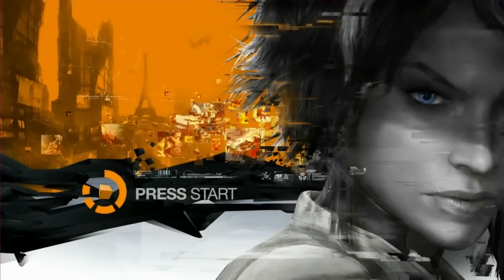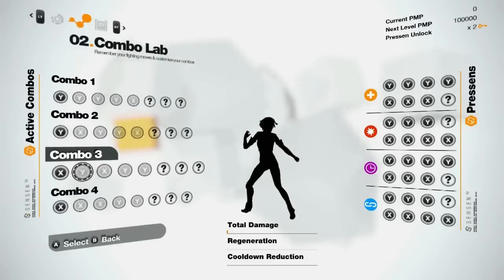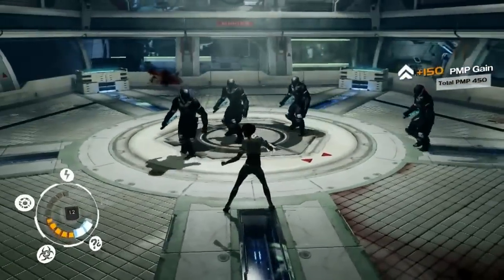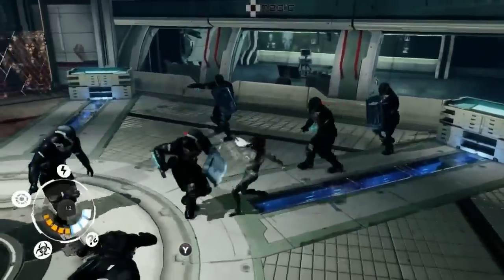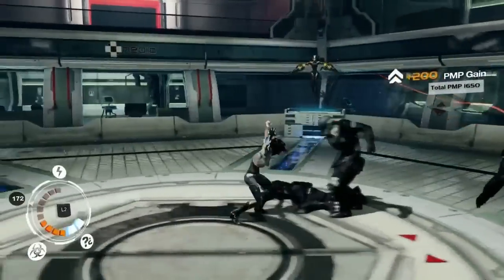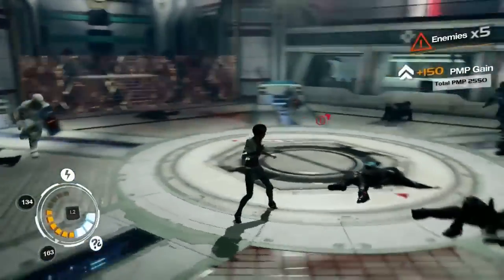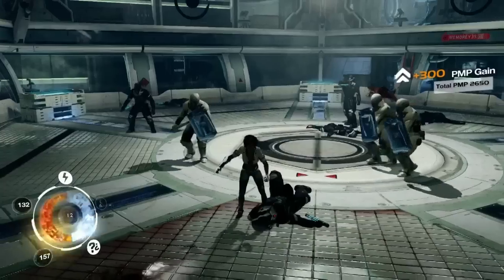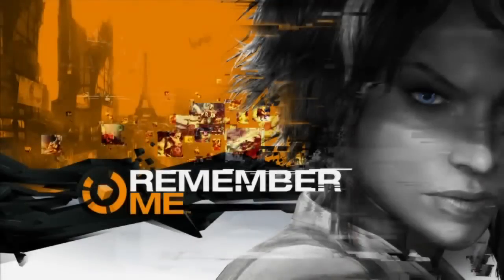Remember Me 'TGS 2012 Combo Lab Gameplay ' TRUE-HD QUALITY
►► Remember to select 720p HD◄◄
New gameplay video of Remember Me from TGS 2012.

Neo-Paris, 2084. Take on the role of Nilin, a former elite memory hunter with the ability to break into people's minds and steal or even alter their memories. Arrested, and with her memory wiped clean Nilin must now set out on a mission to rediscover her identity.
Platforms: Playstation 3, Xbox 360 & PC
Publisher: Capcom
Developer: Dontnod Entertainment
Genre: Action Adventure
Release Date:
US: 05/2013
EU: 05/2013